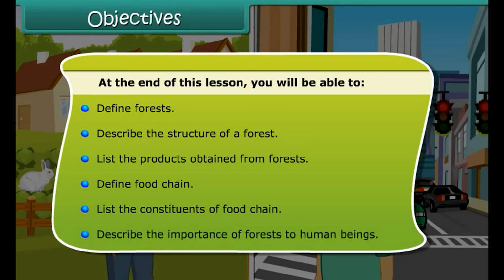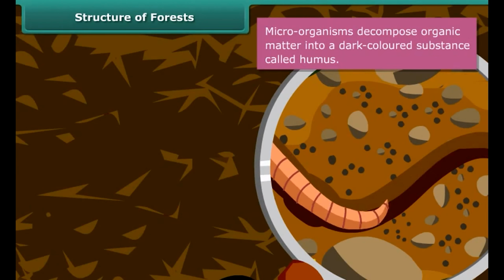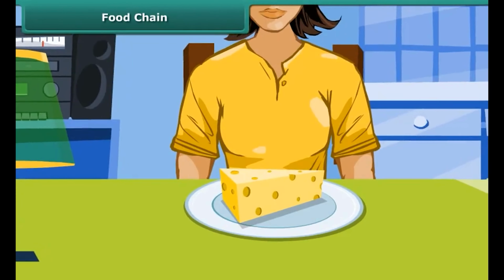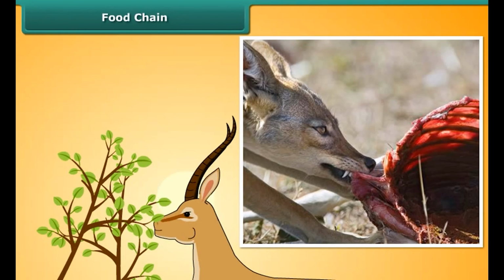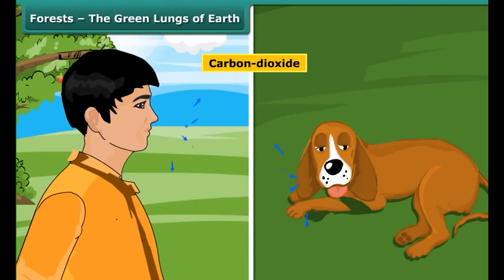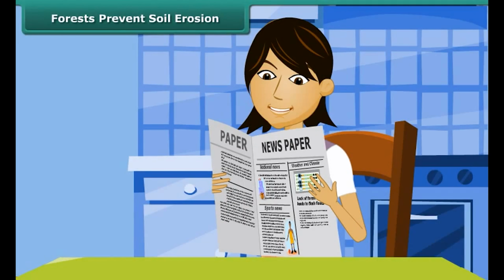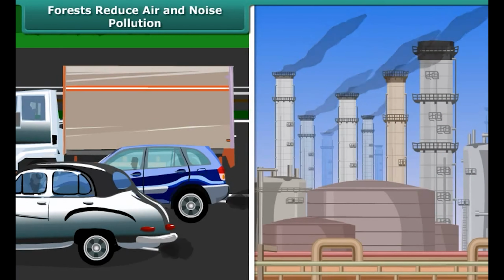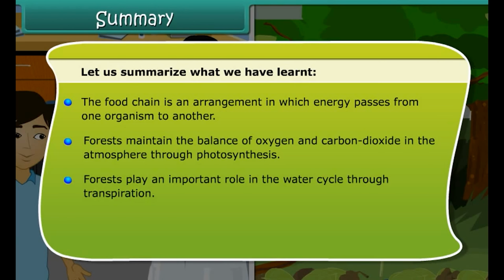Class 7. Science Forest Our Lifeline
ntroduction to Forests
Forests are large areas covered with trees, plants, animals, and microorganisms.
They play a crucial role in maintaining the balance of nature and supporting life on Earth.
Structure of a Forest
Forests have different layers:
Emergent Layer – The tallest trees that get the most sunlight.
Canopy – The upper layer of branches and leaves, home to birds and monkeys.
Understory – The middle layer with shrubs and small trees.
Forest Floor – The lowest layer with decomposing leaves, insects, and microorganisms.
Importance of Forests
Oxygen Production: Trees absorb carbon dioxide and release oxygen through photosynthesis.
Habitat for Wildlife: Many animals, birds, and insects live in forests.
Prevention of Soil Erosion: Tree roots hold the soil, preventing landslides and erosion.
Water Cycle Regulation: Forests help in rainfall by adding moisture to the air.
Climate Control: Trees absorb carbon dioxide and help reduce global warming.
Source of Resources: Forests provide wood, medicines, fruits, and other useful materials.
Interdependence in Forests
Plants, animals, and microorganisms in a forest depend on each other for survival.
Herbivores (deer, elephants) eat plants, carnivores (tigers, lions) eat herbivores, and decomposers (fungi, bacteria) break down dead matter into nutrients.
This maintains a natural balance in the ecosystem.
Deforestation and Its Effects
Deforestation (cutting down trees) leads to:
Loss of habitat for animals.
Increase in global warming due to excess CO₂.
Soil erosion and loss of fertility.
Reduction in rainfall, leading to droughts.
Conservation of Forests
Afforestation: Planting more trees to restore forests.
Sustainable Use: Using forest resources responsibly.
Wildlife Protection: Protecting animals through laws and reserves.
Awareness Programs: Educating people about forest conservation.